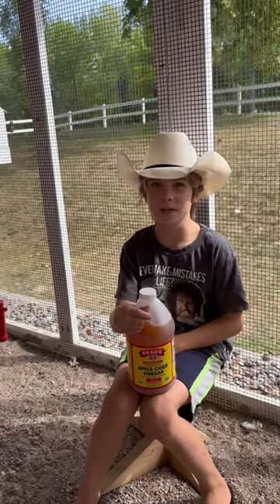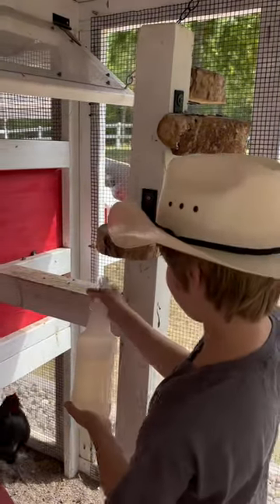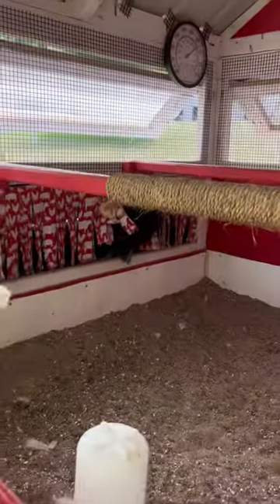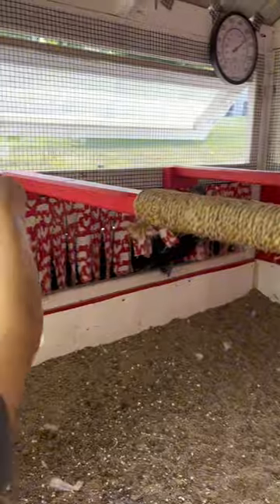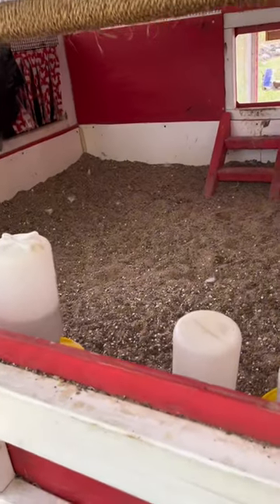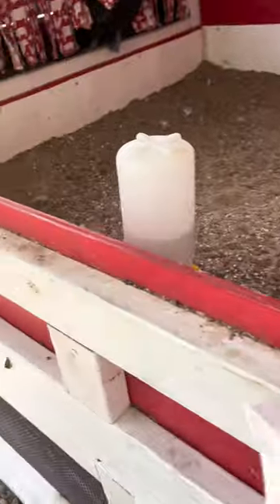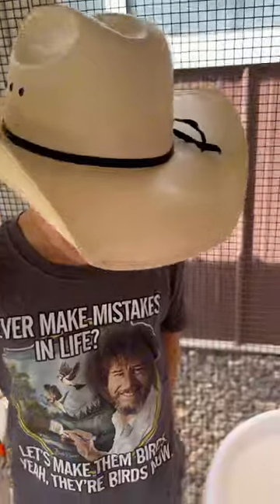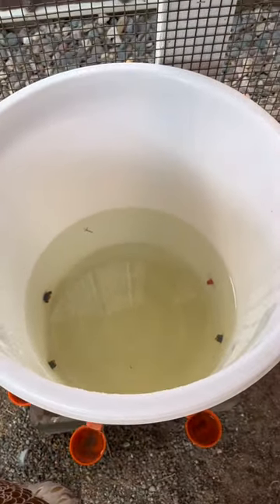5 Benefits of Using Apple Cider Vinegar with Your Chickens 🐓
In this video, we talk about five things you can do with using apple cider vinegar for your chickens.  It is a natural preventative for intestinal, parasites, external parasites, and has many uses around the coop as well.  It is a natural disinfectant, has probiotic properties, and also has similar properties to an antibiotic.